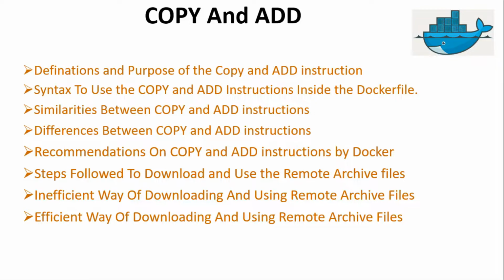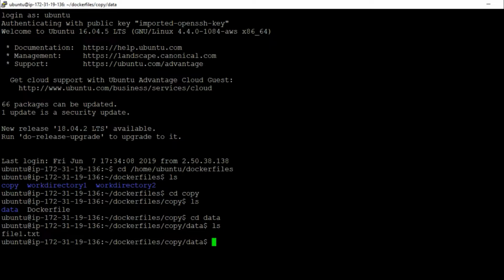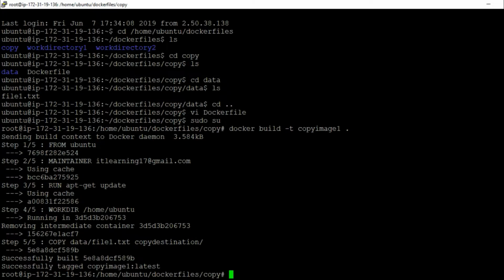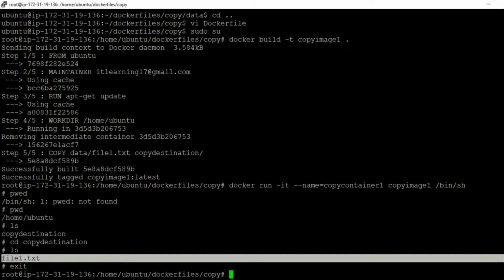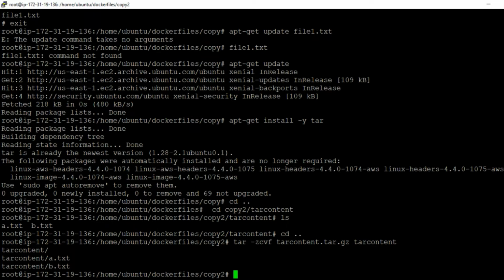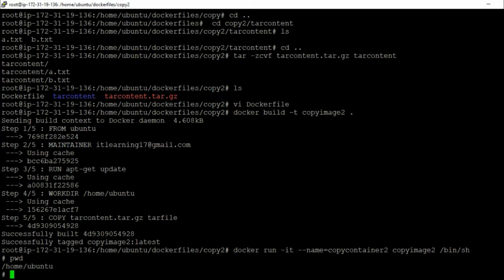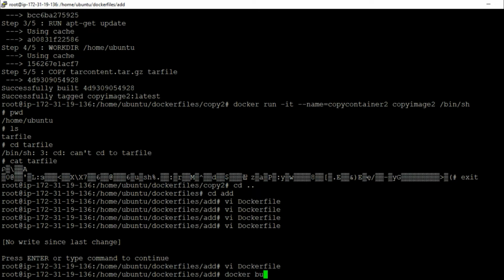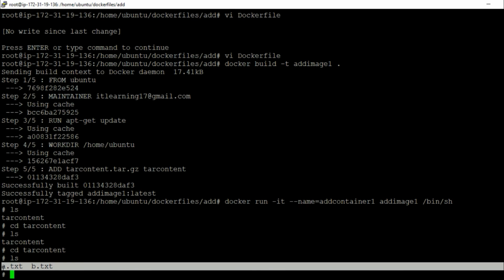#36 Dockerfile COPY AND ADD Instruction #2 | NO TO PAID COURSES | Docker Tutorial For Beginners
- Docker file COPY instruction in detail
- Docker file ADD instruction in details